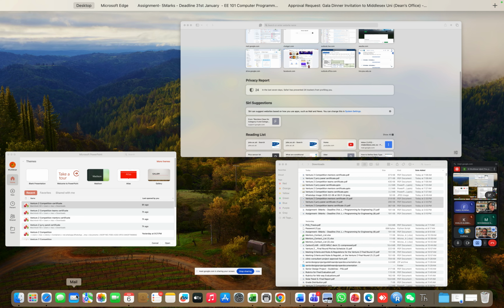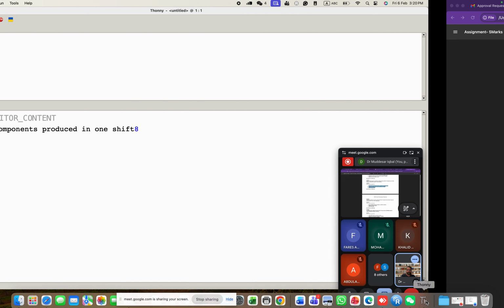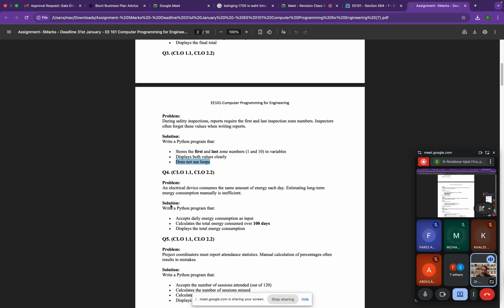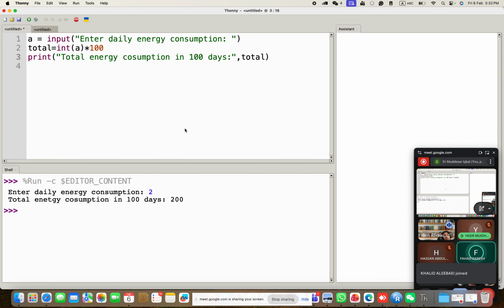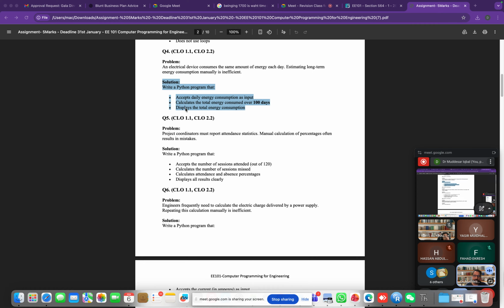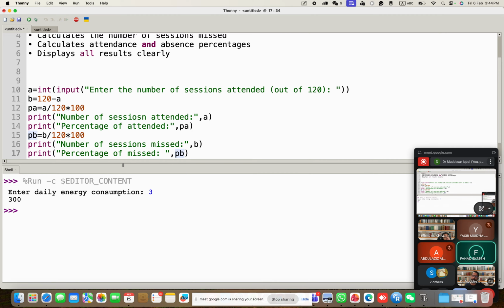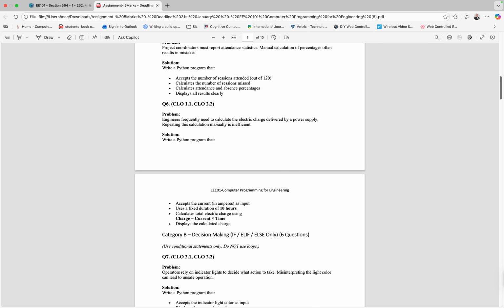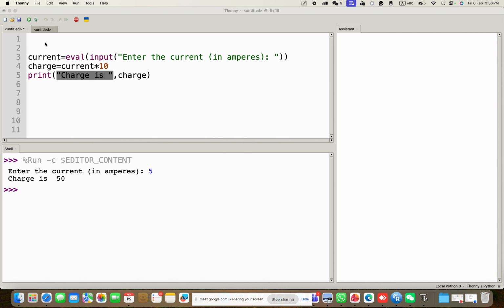Solving Problem based Questions in Python using Input Output Arithmatic Operators